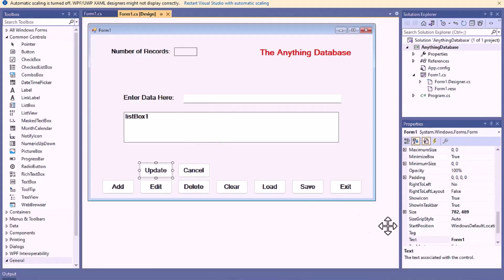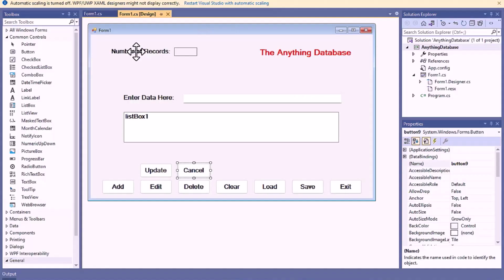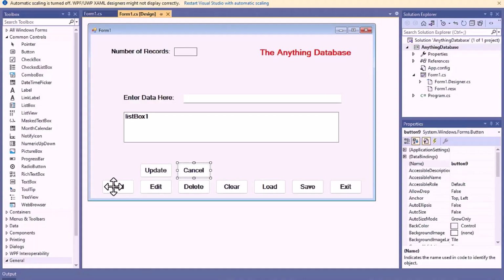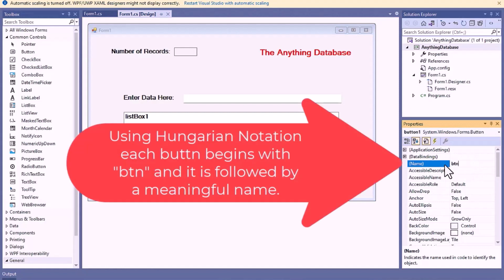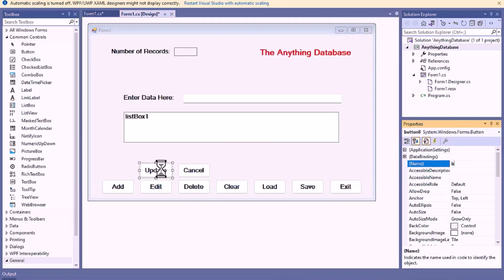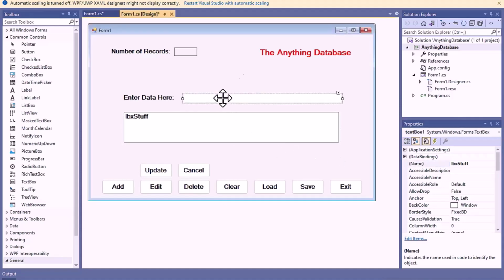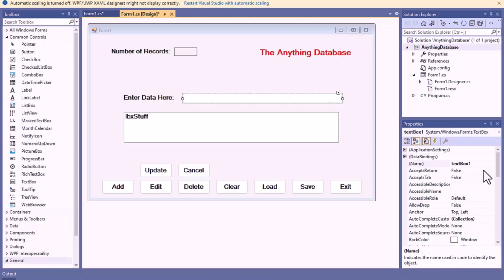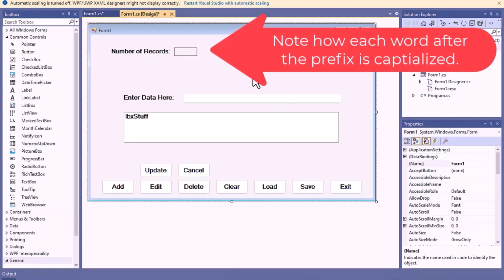Naming Your Components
The Form is ready.  Almost.

You will find that when programming your code commonly refers to objects and variables that you have named.  At least we hope you named them.  Visual Studio / C# names the object for you but the names don’t mean much.  When you add a text box to the form it’s typically called textbox1 or textbox2 or textbox3 depending upon the sequence of you adding the object.

When you are deep in the heart of coding adding a price and a quantity together to get a total amount and then getting ready to display that amount on a label it makes sense to have the label named something like lblTotalAmount or TotalAmountLabel.  Label1, label2, label3 have no real meaning in your code.  A proper name is going to help.

Another thing you going to learn is that the IDE you are writing your code in has something called Intellesense.  What’s Intellesense?  Well it is  sort of like the messaging on your phone.  It tries to guess what word you are actually going to use.  In fact, if you are about to move something to a label and you type an ‘l’ and then a ‘b’ and then another ‘l’, Intellesense lists all the object you have named that being with lbl.  Generally, it is spot on or really, really, close.

It's an amazing tool.

As you use it more and more, I guarantee you will like it.

Now, in this video you won’t see Intellesense in action.  But in all the videos that follow where we are entering code, you will see it.  I’ll cover that in more detail when we get there.

For now, let’s check out this short video which goes through the process of naming all our objects.